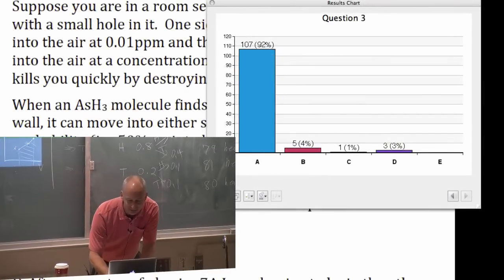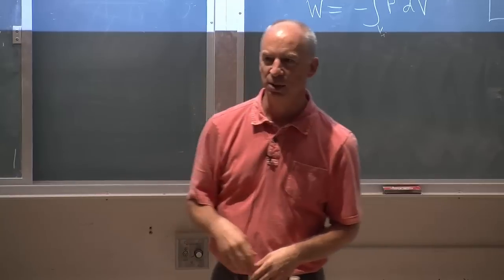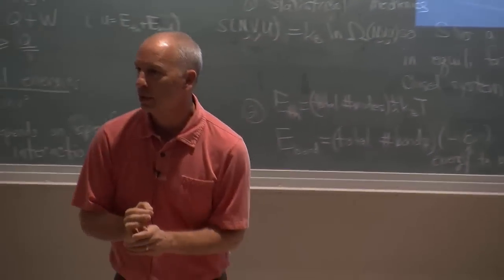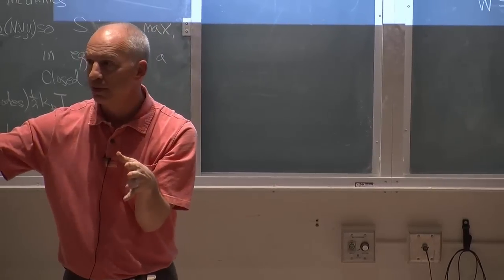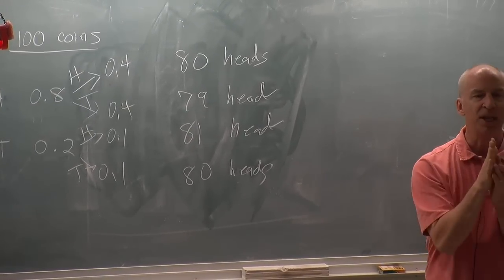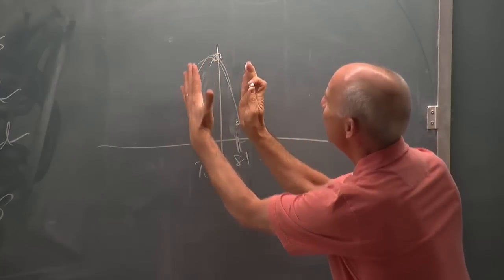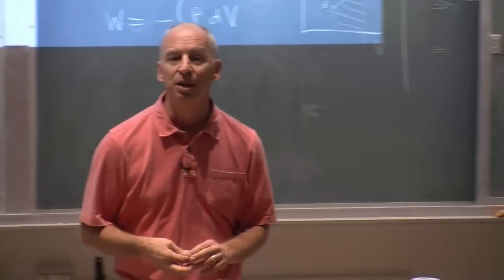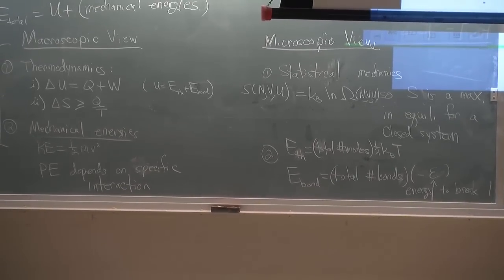Lecture 10 part 3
diffusion, entropy, and the approach to equilibrium